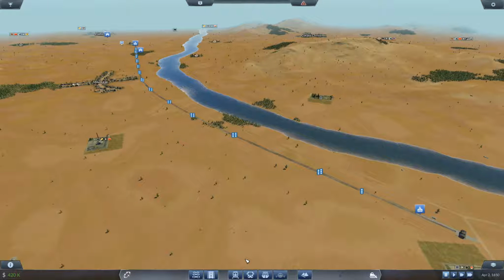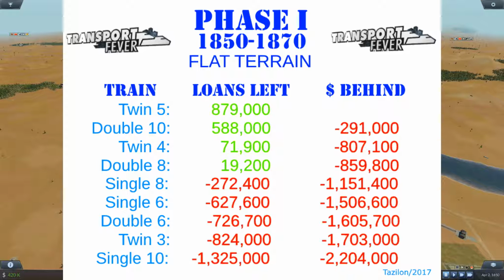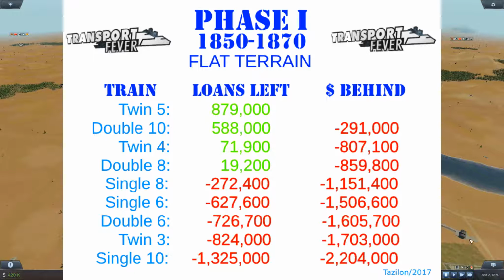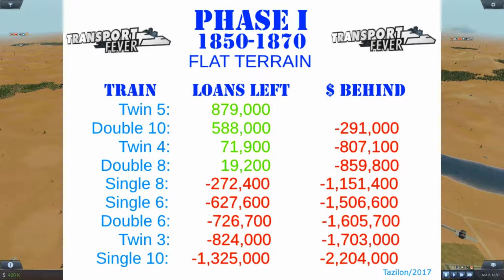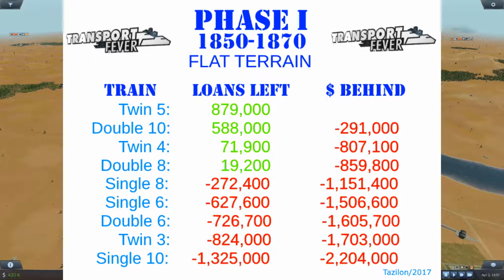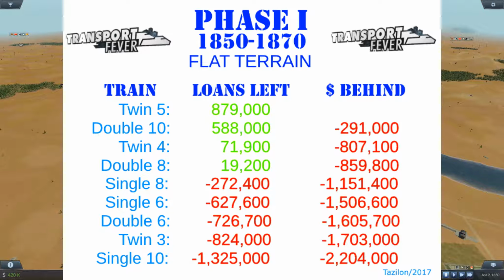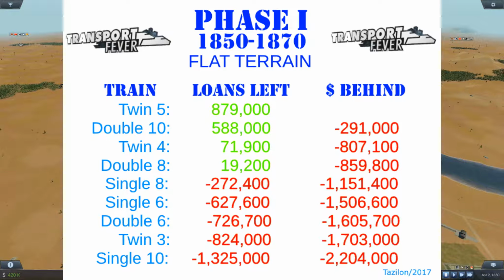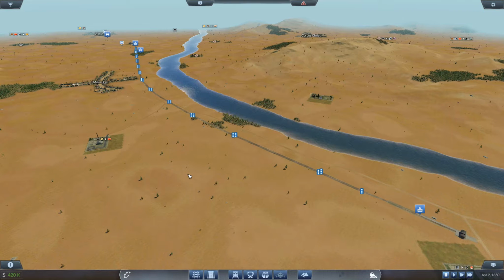TF- TOT - Great Engine Configuration Test - Vol. 8 Flat Test Results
Results from the Flat Terrain Test for 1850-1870